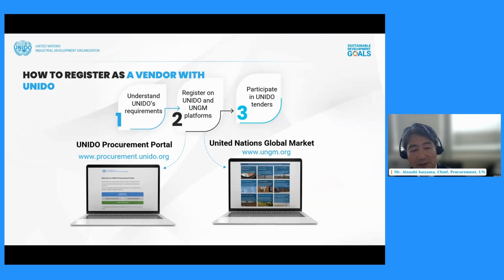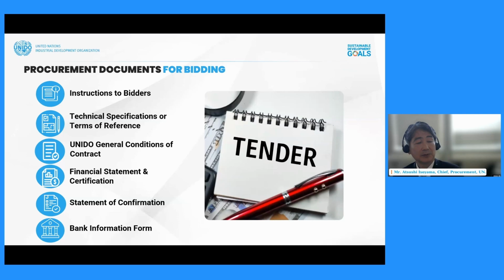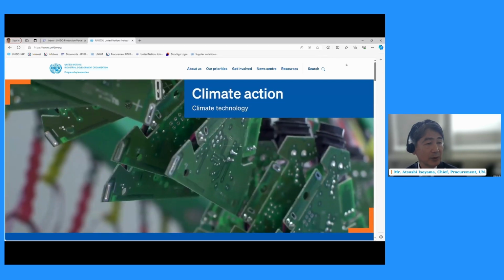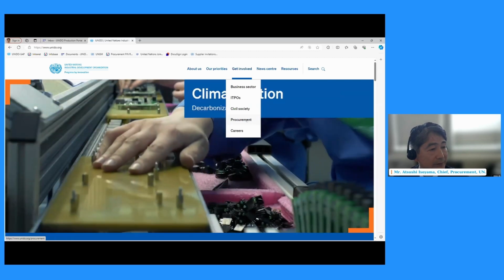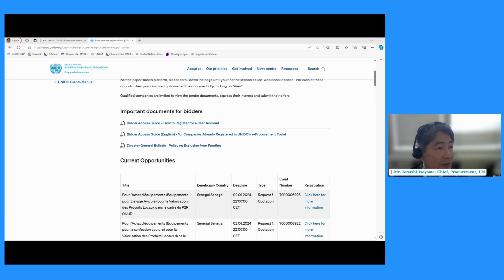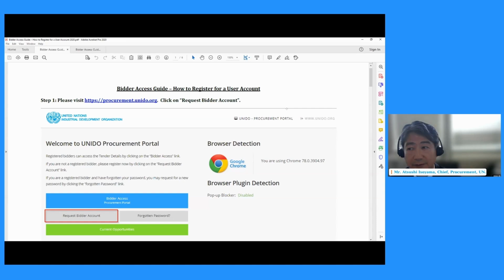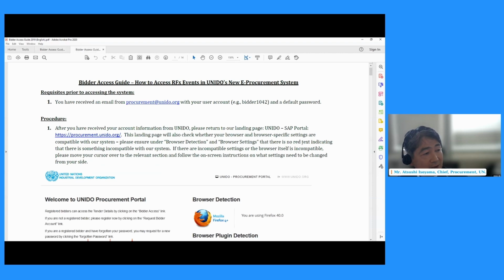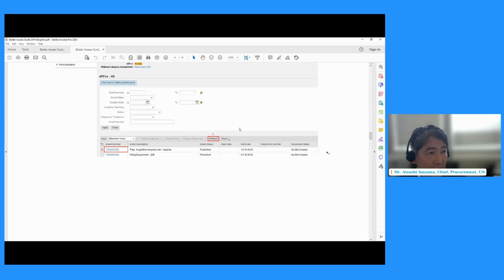[1st Batch] PART 2- UNIDO Procurement Procedure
Mr. Atsushi Isoyama, Chief, Procurement, UNIDO explains about the UNIDO procurement procedure for the UNIDO Project “Industrial Cooperation Programme in the Global South through Technology Transfer from Japan” (1st Batch)